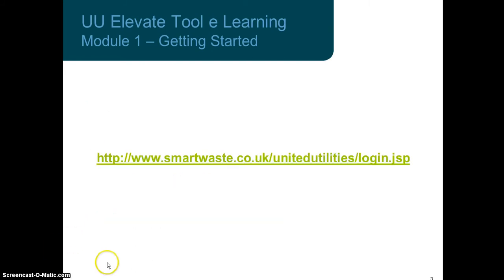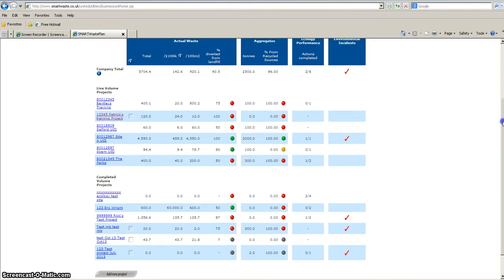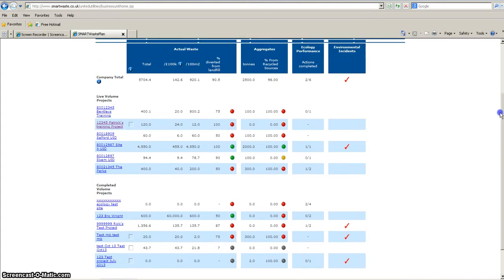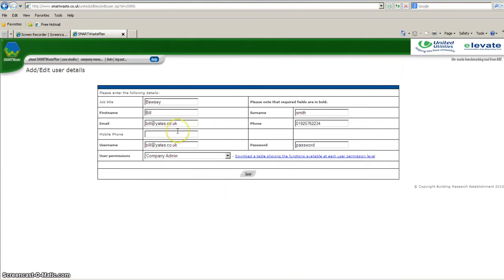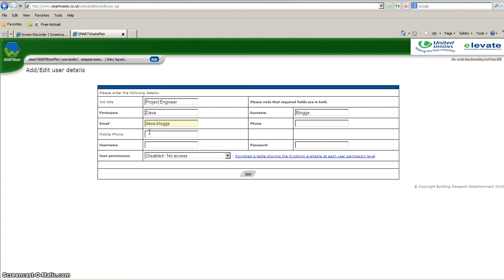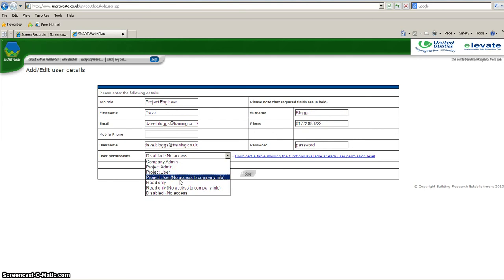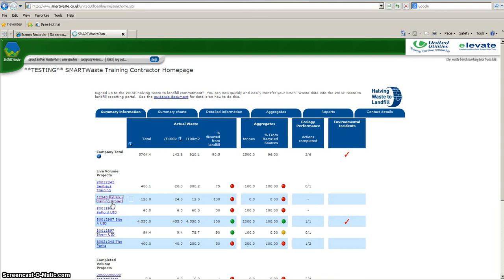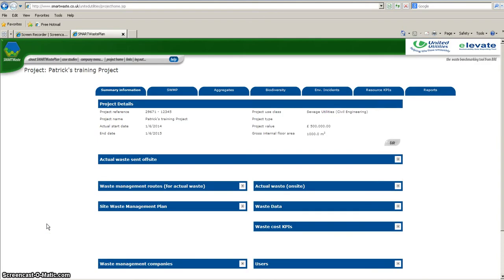UU Elevate Tool Training - Module 1 - Getting Started